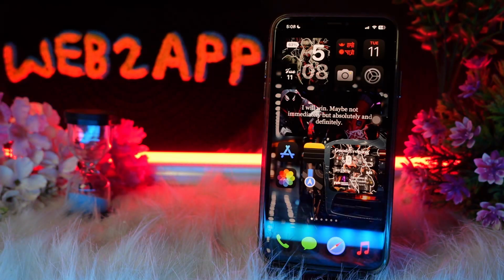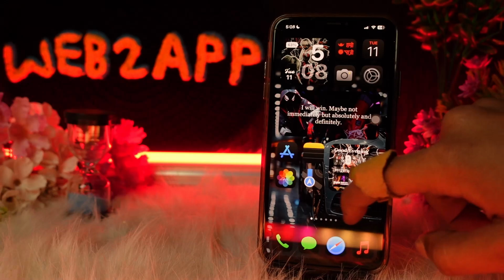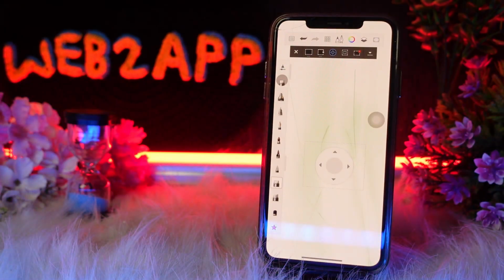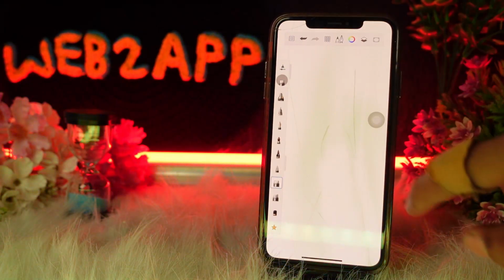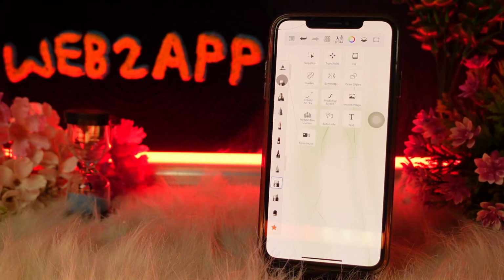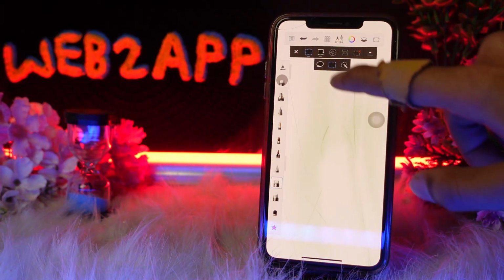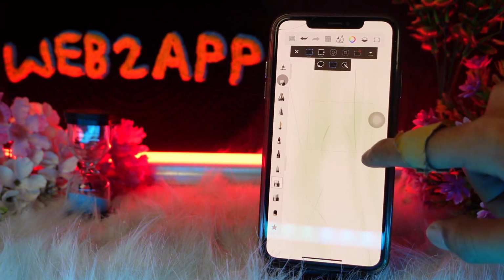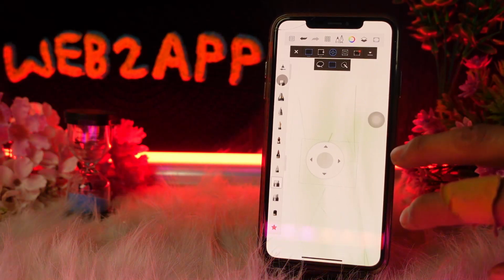Sketchbook Tips: How to Easily Relocate Objects in Your Artwork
Want to know How To Effortlessly Move Objects in Sketchbook App but don't know how?
This quick video will guide you to Effortlessly Move Objects in Sketchbook App

So, in this few simple steps you can successfully Effortlessly Move Objects in Sketchbook App

Timestamps :
00:00: INTRODUCTION
00:12: OPEN SKETCHBOOK APP
00:21: OPEN YOUR DRAWING
00:38: SELECT SELECTION